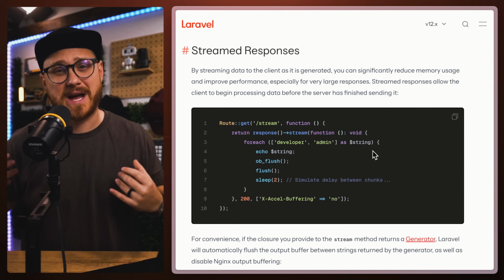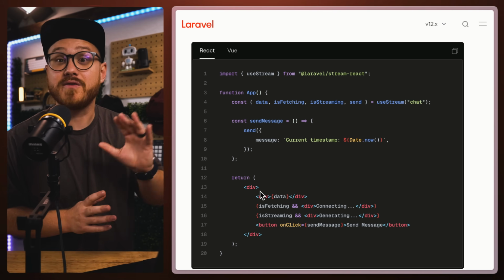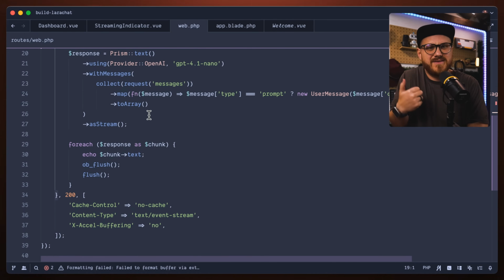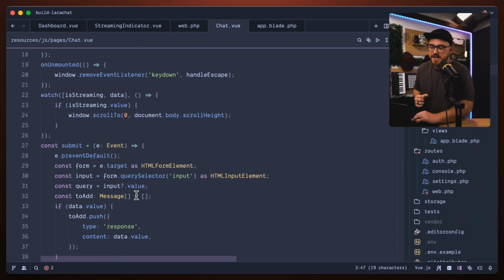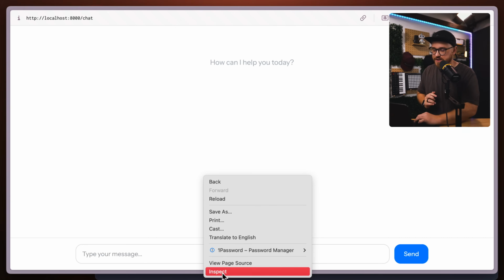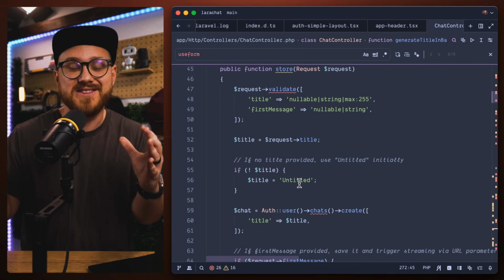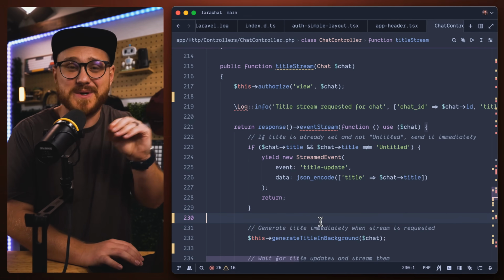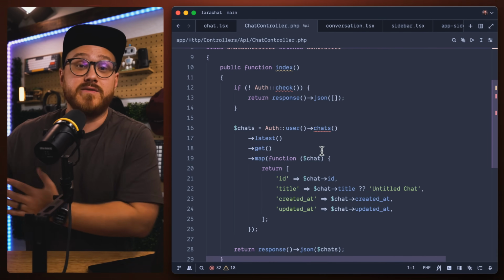Build an AI Chat App with Laravel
Laravel keeps making it easier to do the things that you need to do in the majority of applications. So this week, let me show you how you might use the useStream or useEventStream hook within your React or Vue applications.

Plus, take a look at the official Laravel Larachat Demo to see how you might use the useStream hook in your next AI application, powered by Laravel.